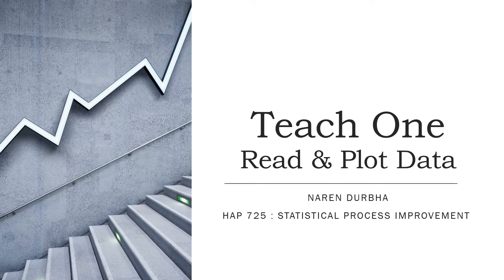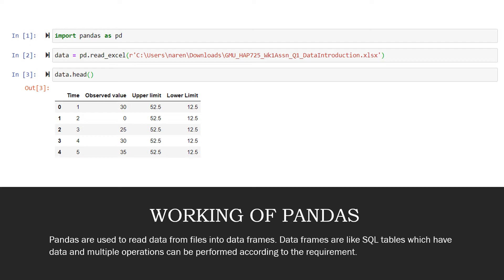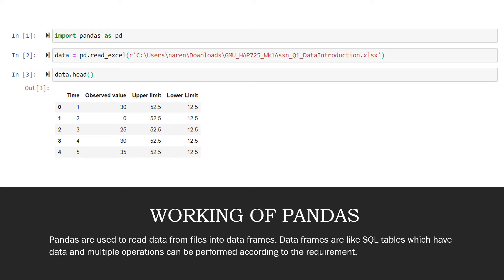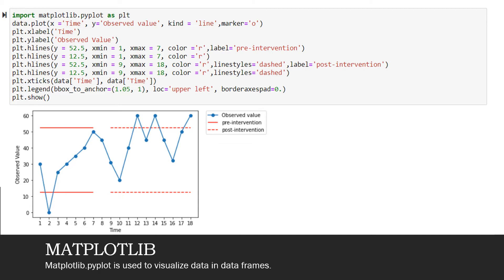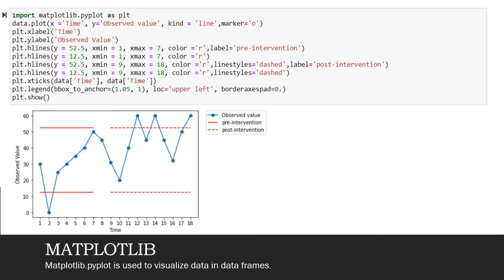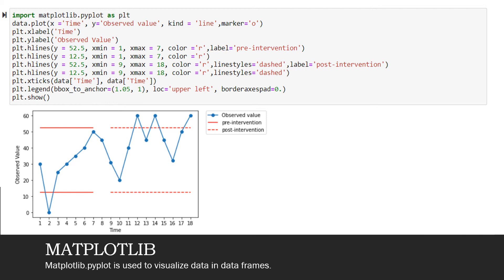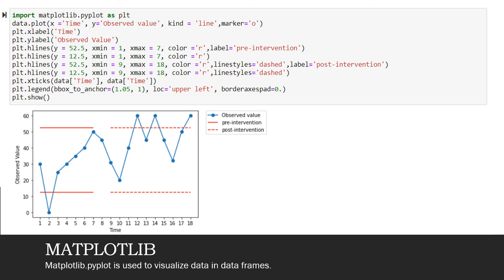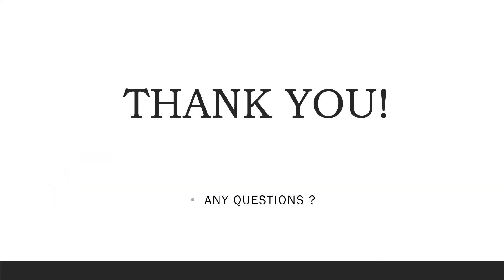How to Read & Plot Control Charts Using Python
This video is part of open online free George Mason University course available